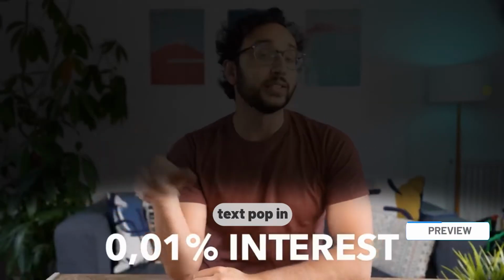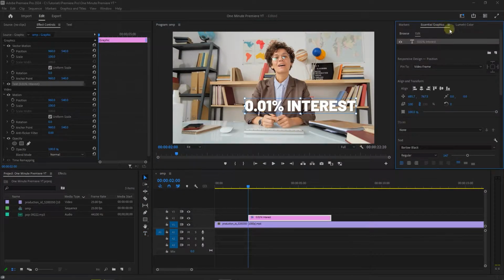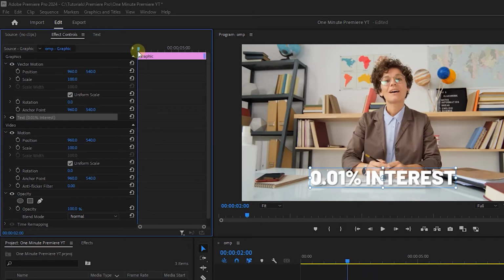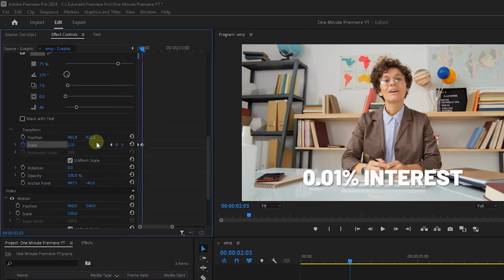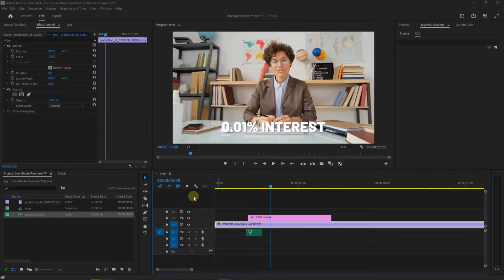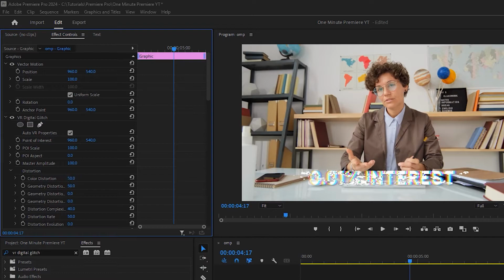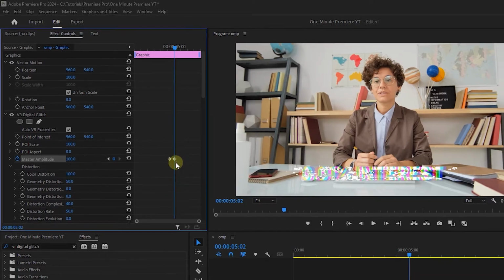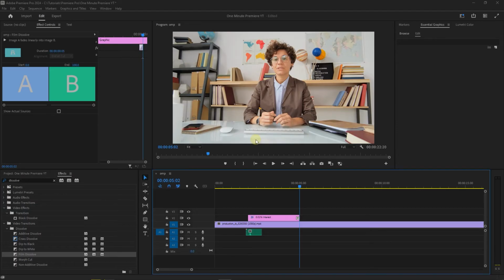Text POP IN and GLITCH OUT Effect Like Ali Abdaal in Premiere Pro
Create text pop-in and glitch-out effect like Ali Abdaal. Adjust text properties, animate pop-in with scale, add glitch effect with VR digital glitch, and dissolve transition for glitch-out effect.

Begin by positioning the playhead and adding text using the type tool. Customize your text properties using the Essential Graphics panel, ensuring it matches your desired style. Implement a smooth pop-in effect by setting keyframes for scale, creating an engaging transition that adds depth to your visuals. Enhance the effect further by incorporating sound effects, enhancing the overall impact of your text animation.

Take your editing to the next level with a glitch text effect that adds an edgy vibe to your videos. Utilize VR digital glitch effects to distort your text dynamically, creating a visually stunning glitch-out effect. Fine-tune the parameters to achieve the perfect glitch aesthetic, then seamlessly transition out using film dissolve effects. With these techniques, you'll be able to create eye-catching text animations that leave a lasting impression on your audience.

Edit Like Ali Abdaal, Text POP IN and GLITCH OUT Effect Chapters:
00:00 pop text effect
00:47 glitch text effect